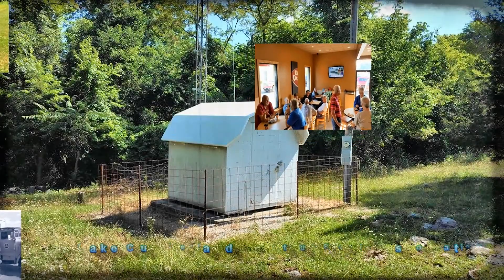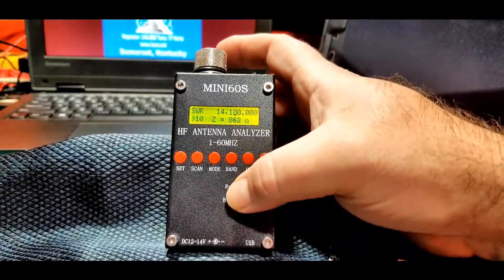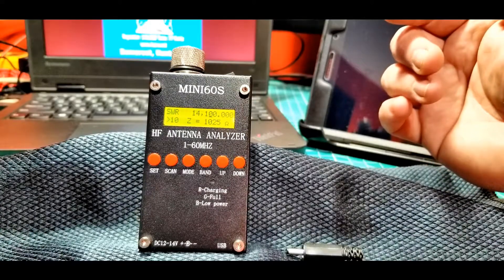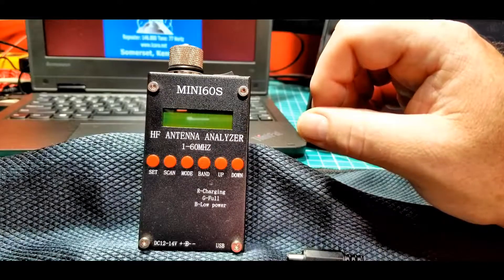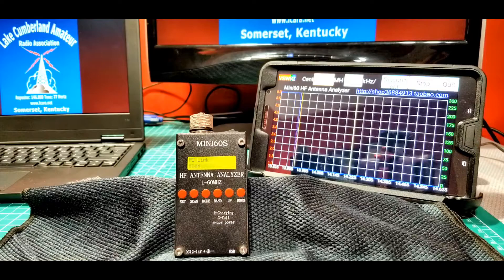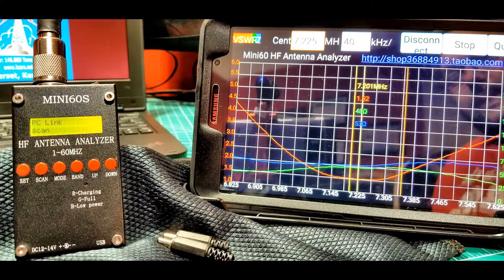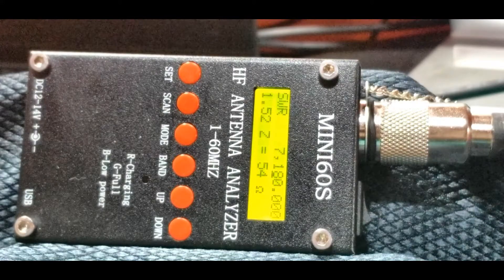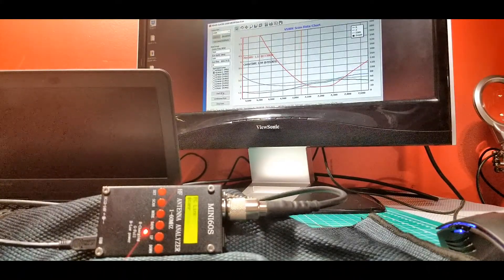LCARA HAM Radio: Mini60s Antenna Analyzer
Chris KY4CKP covers the features and use of the Mini60s antenna analzyer.

Echolink - AC4DM-R
2M - 146.880 PL Tone 77Hz
70CM - 443.600 PL Tone 100Hz